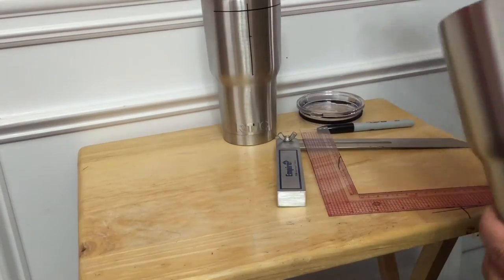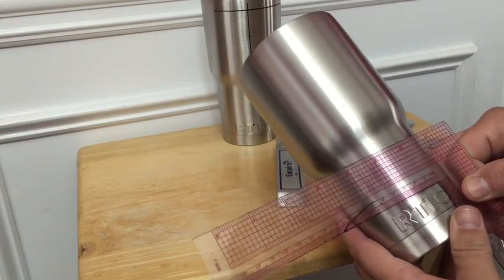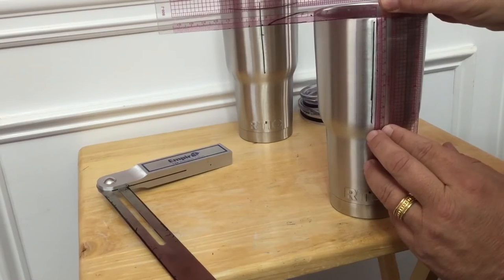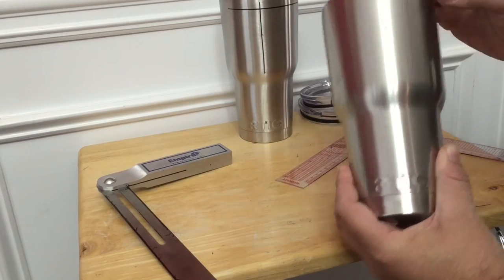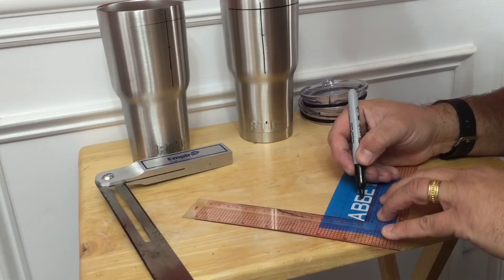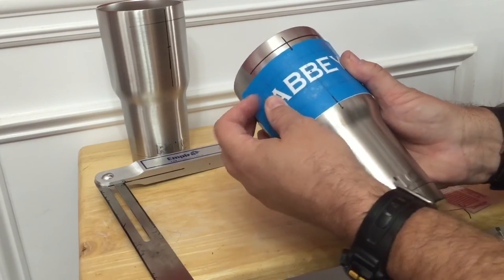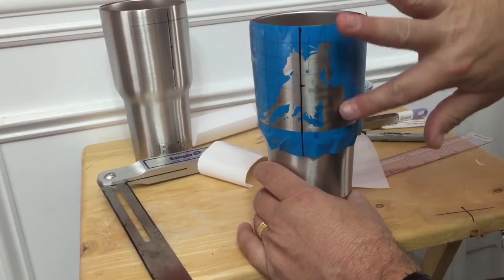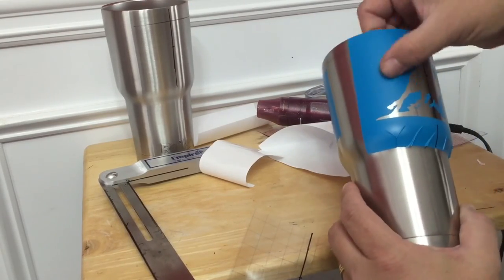How to Center names and Logos on Yeti or RTIC.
Pretty straightforward, but if it helps I'm glad to show this.

Want to see how I did the design?  Watch How to Permanently Customize Your YETI Tumbler.